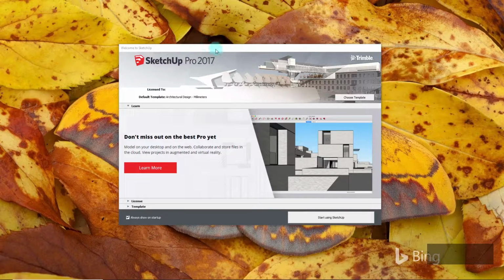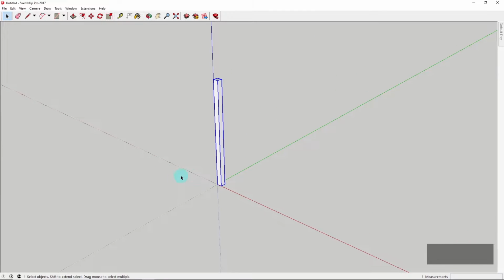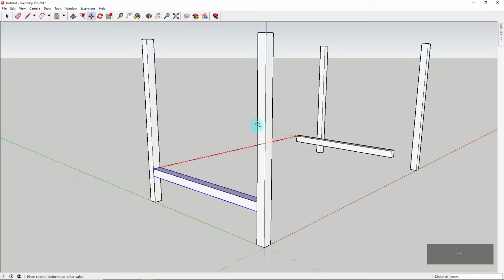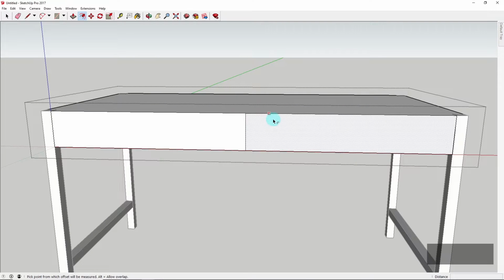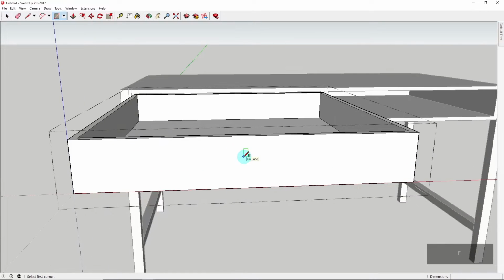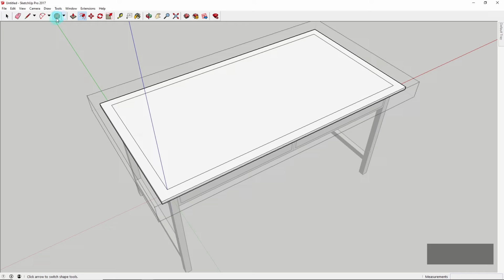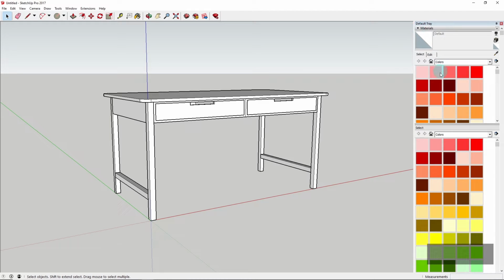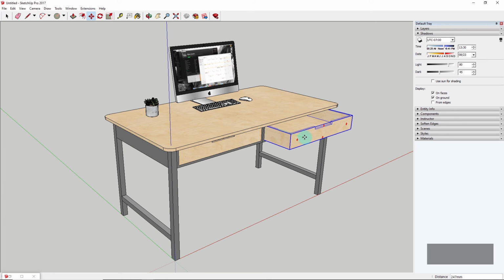Learn SketchUp in 30 minutes - Simple SketchUp Lesson - Build a Desk - Full tutorial for beginners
Below are some quick links to specific classes :)

How to Design your Dream Garden - 3D modeling & Garden Design - with SketchUp
Learn Sketchup FREE - Beginners 3D Modeling Lesson! In your Browser ( Perfect for Beginners)
Sketchup 2021 FREE - Design a Home Office in your Browser - Beginners 3D & Interior design -